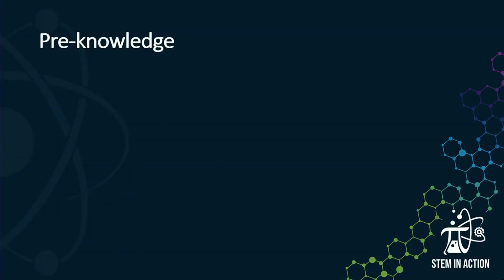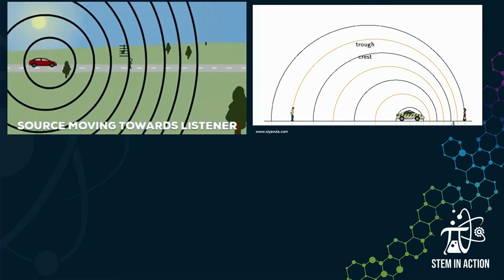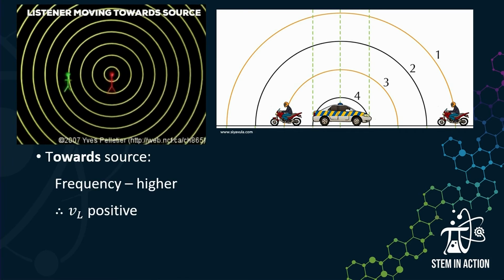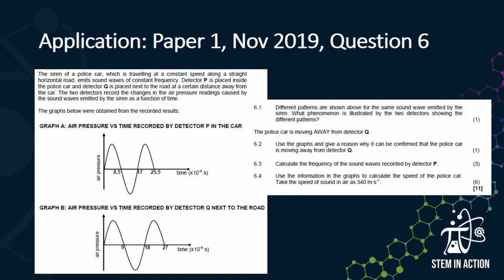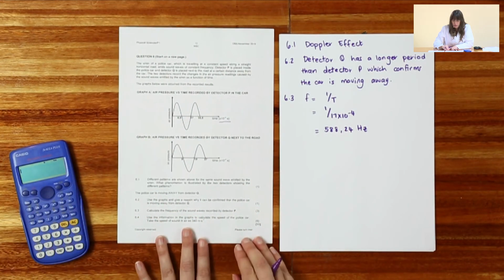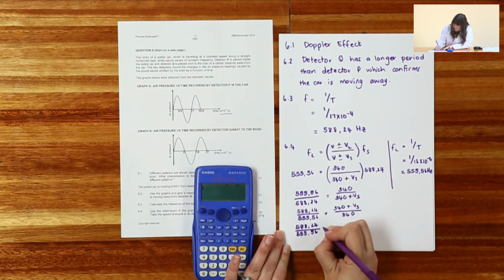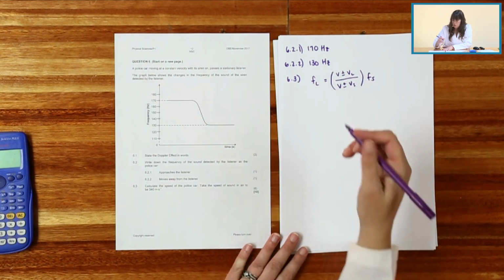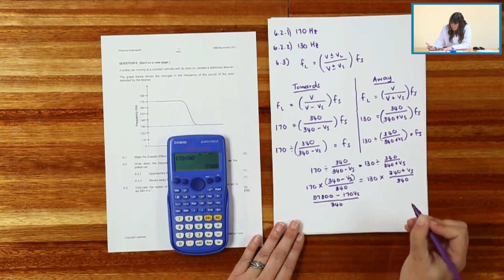Boost Series: Doppler Effect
Doppler Effect presented by V Guyan.